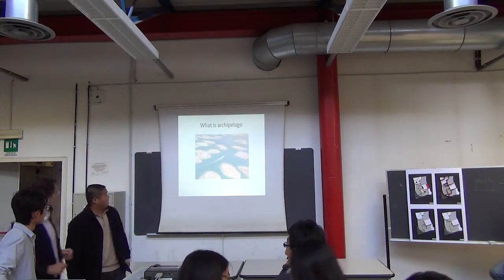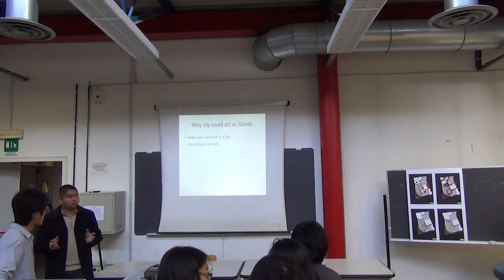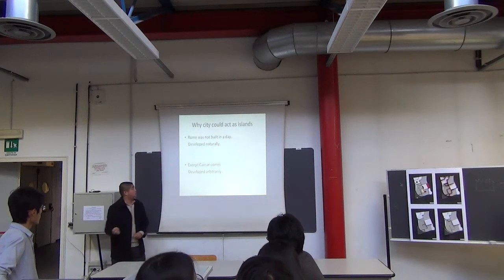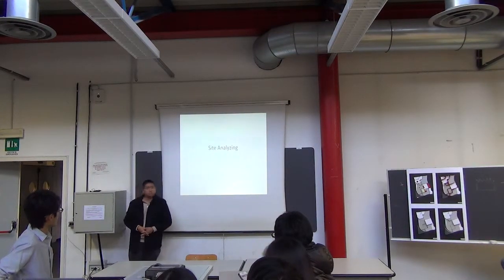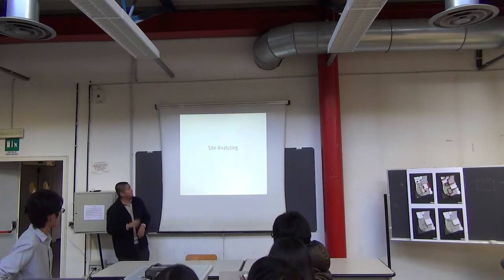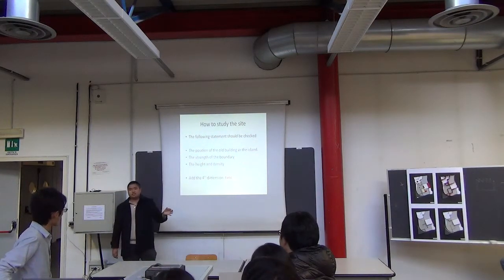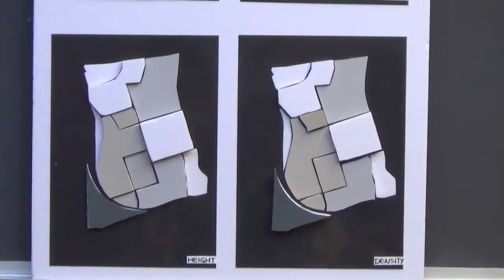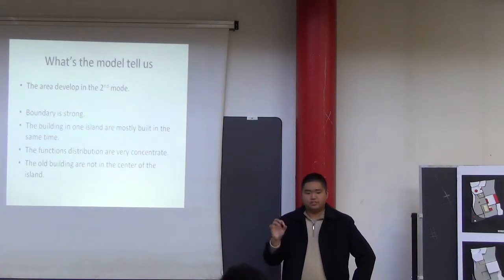First Revision 18oct2013_group2